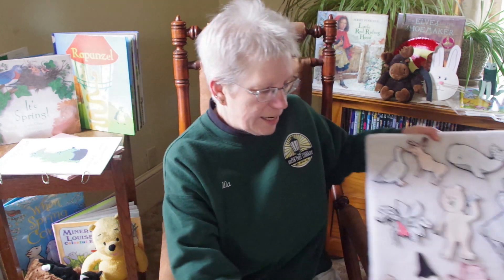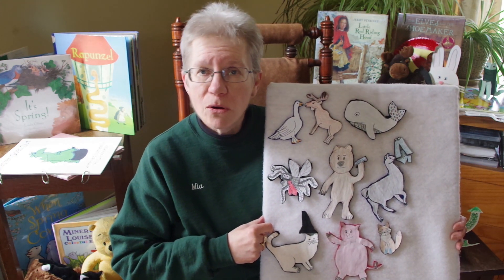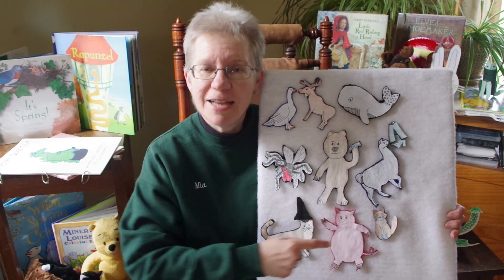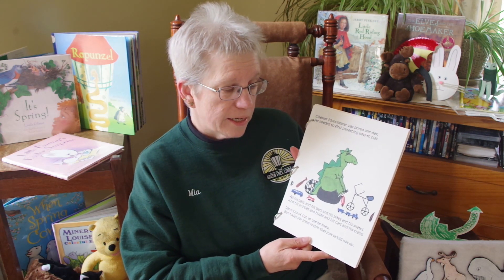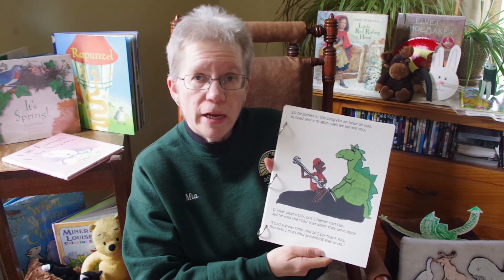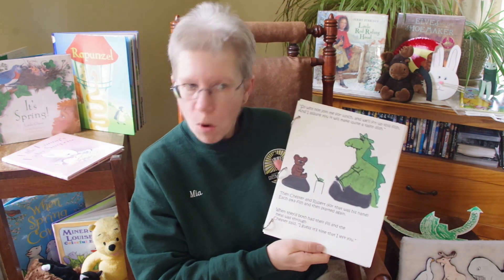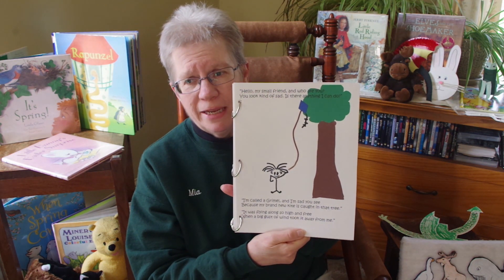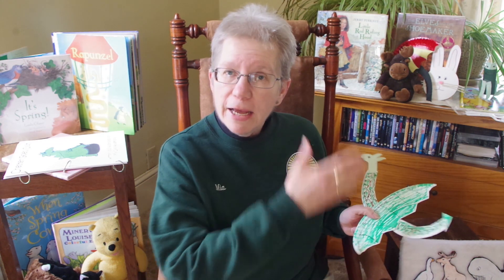GFL Story Time 4 15 20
This video contains an original children's story by Mia Lisa Anderson, songs for children, and an art project-making a dragon from a paper plate.